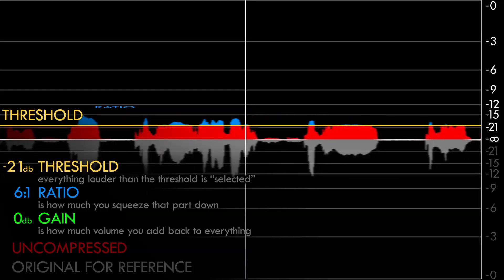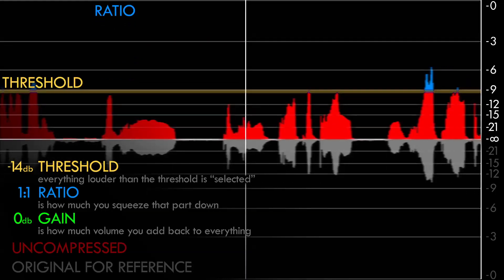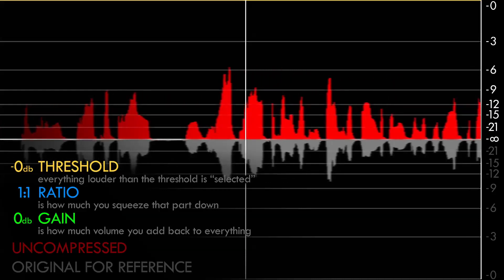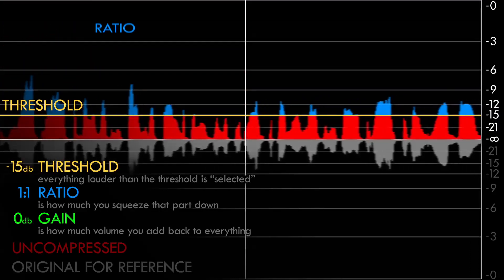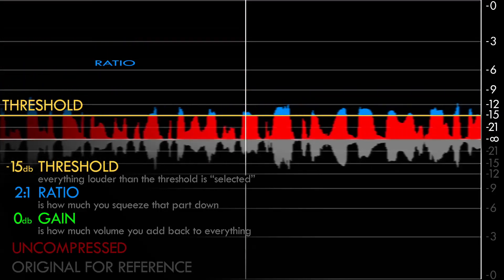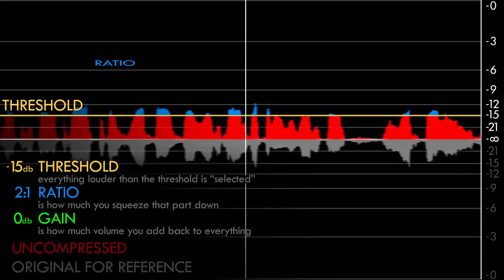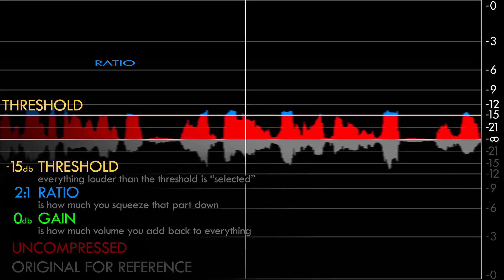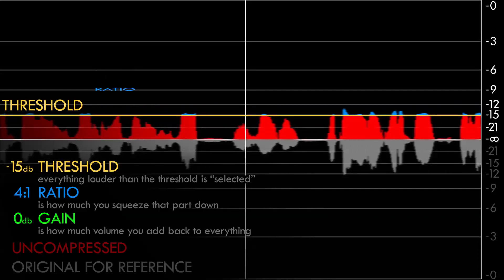tl;dr — Compressors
Someone on reddit was asking how audio compression works and what all the terms mean. For fun, I made a graphic that demonstrates everything in real-time.

(The audio is randomly excerpted from our My Favorite Martian commentary on "What Are You Doing, Movie?" If you're interested, that and many more episodes are available at friendsinyourhead.com.)